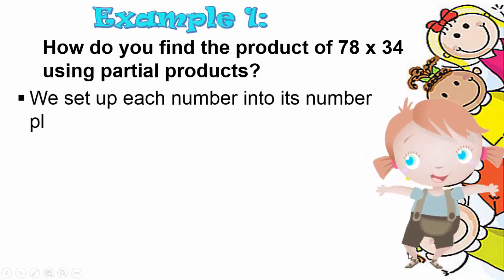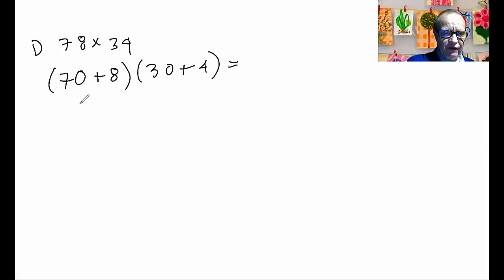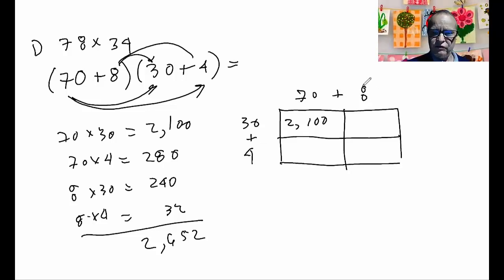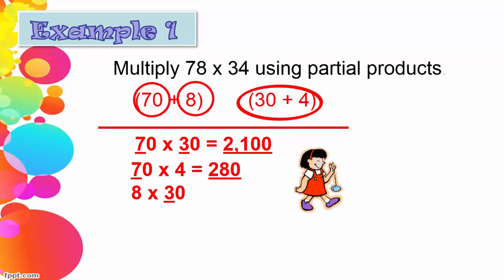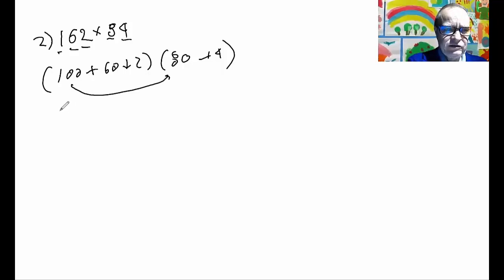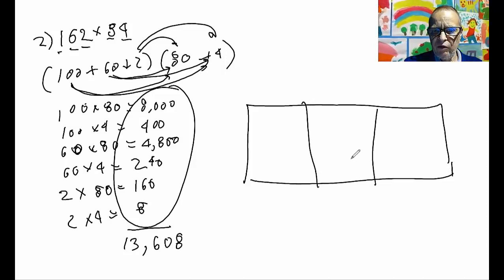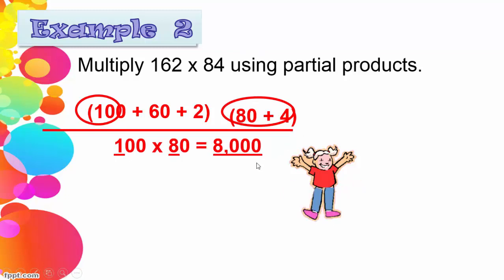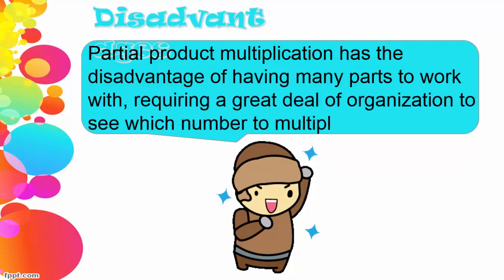3 1 1 Partial Products